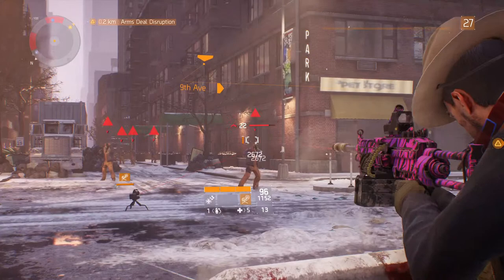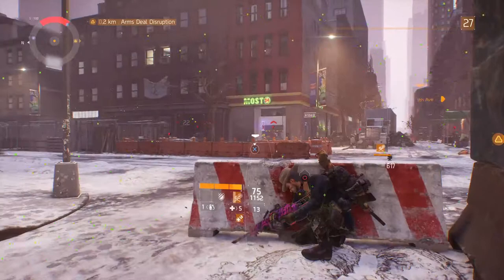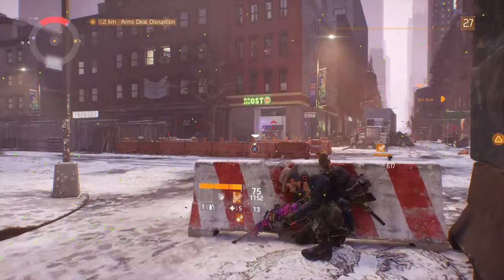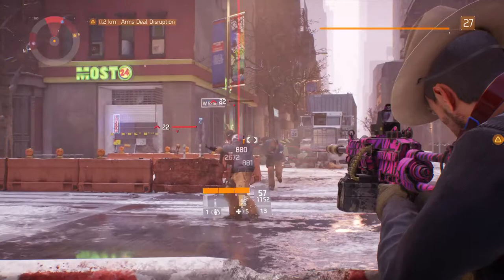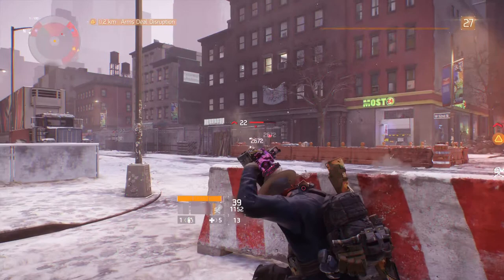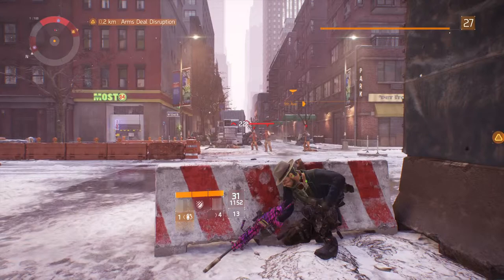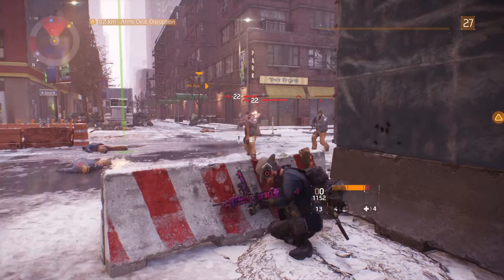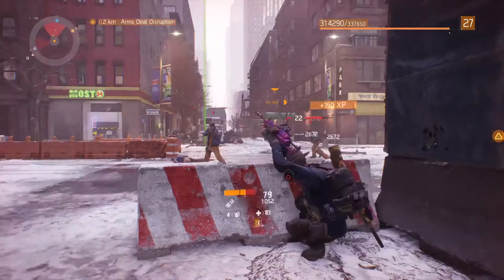Lorenzo tries Tom Clancy's The Division using shareplay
Tom Clancy’s The Division™